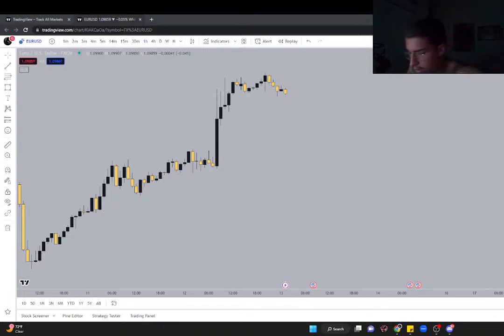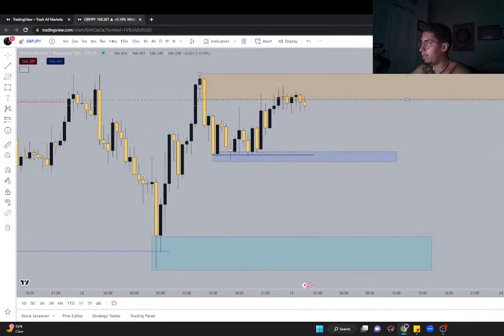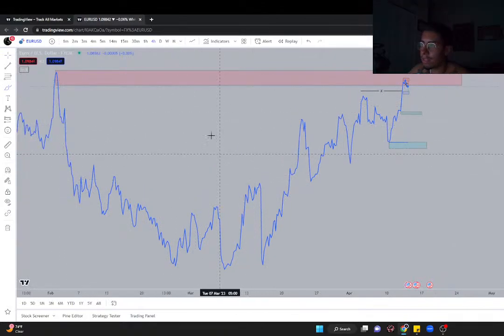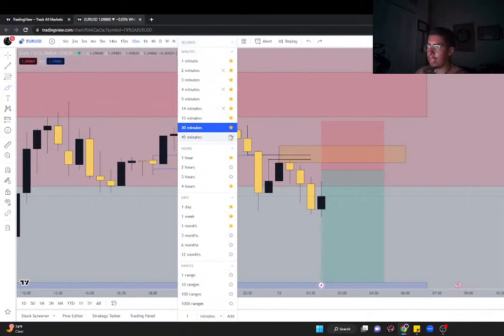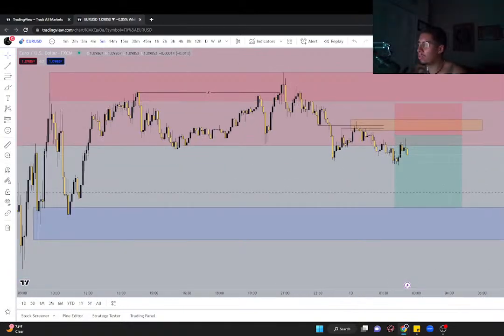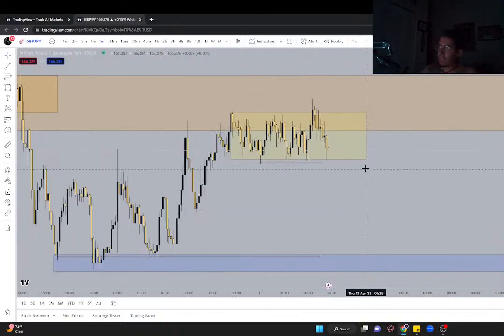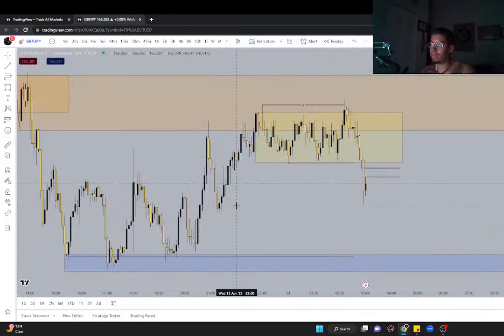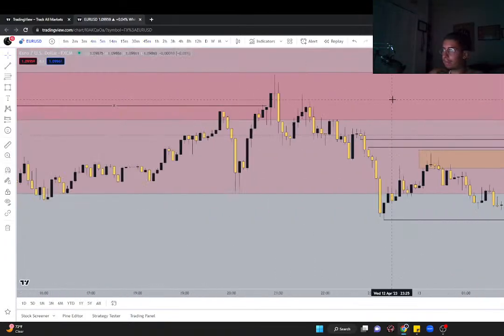SMC (ICT Concepts) Live Trading